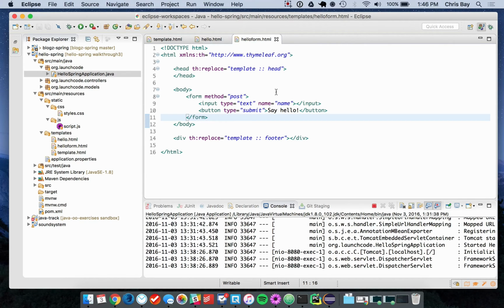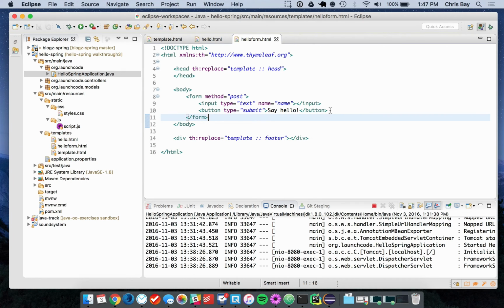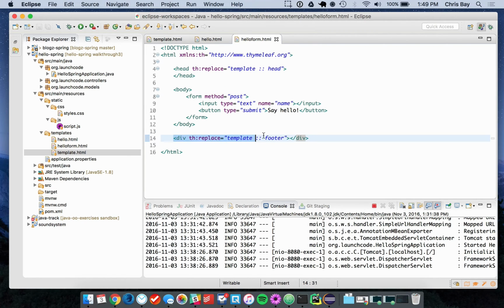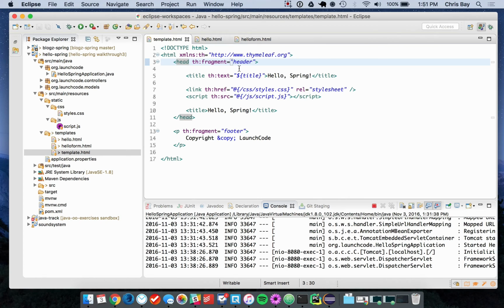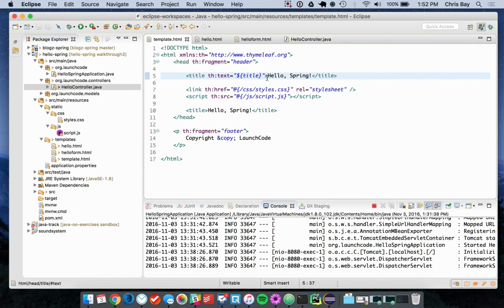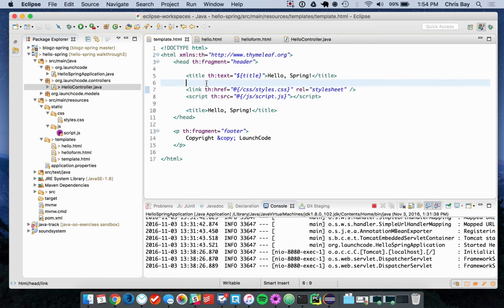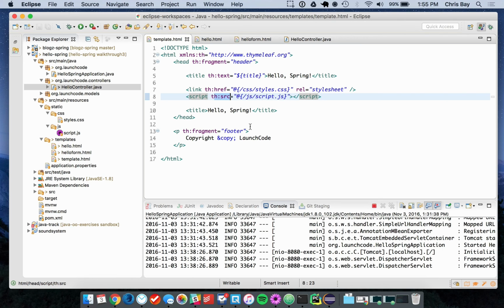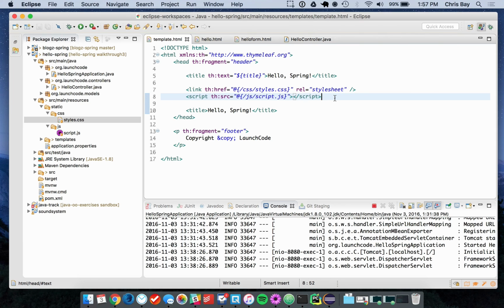Fragments and Static Resources in Thymeleaf Templates